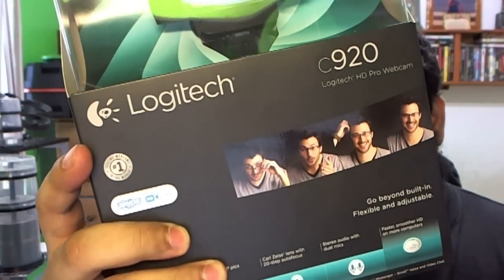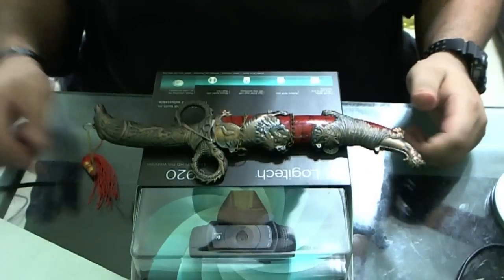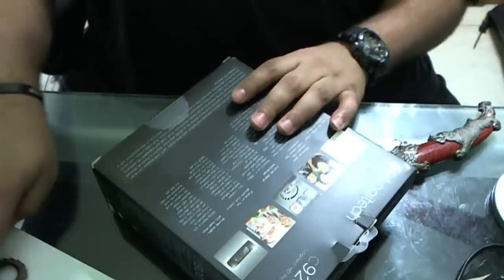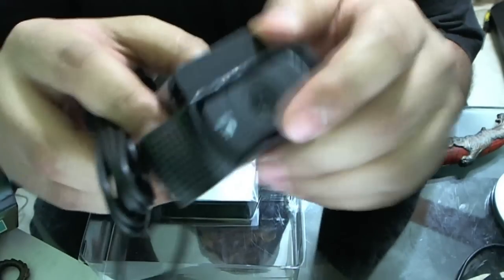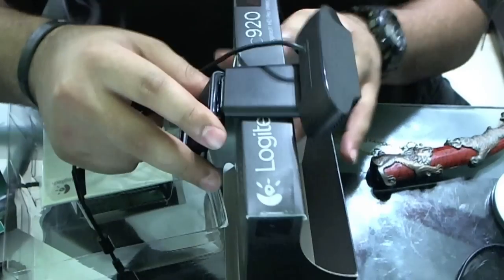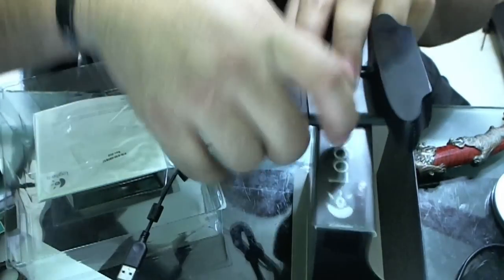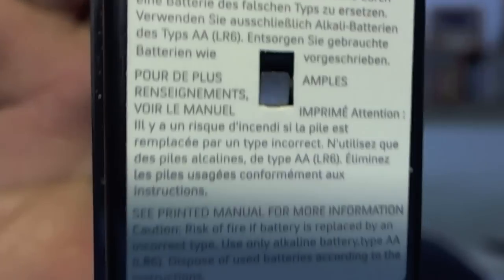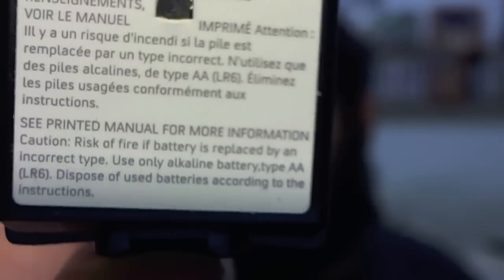Unboxing | Logitech C920 Webcam (EC)